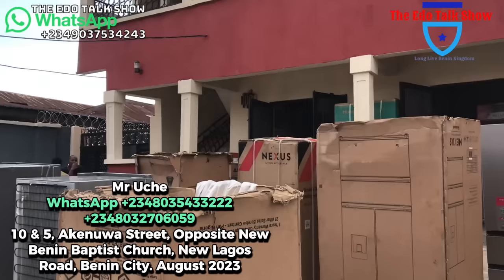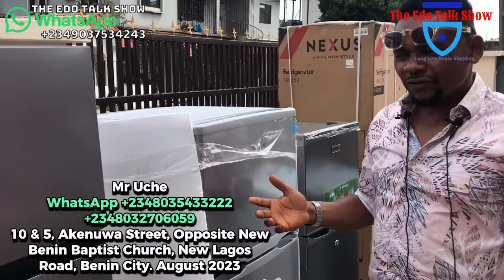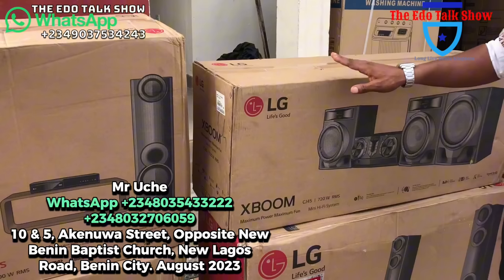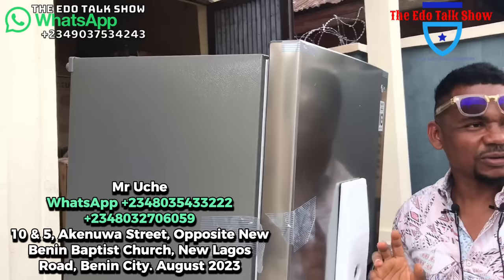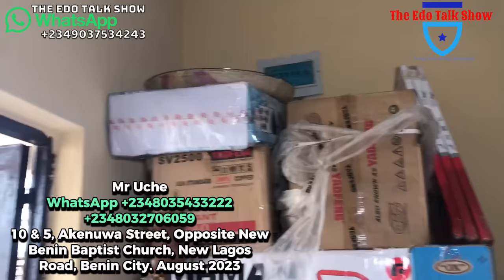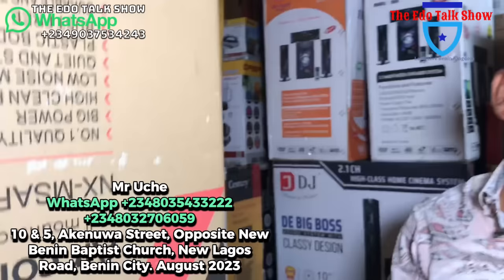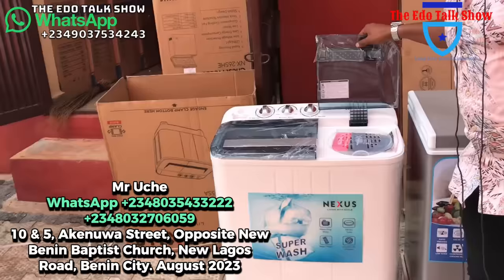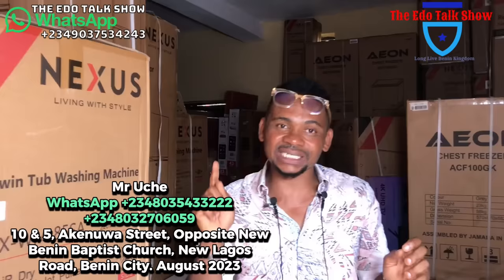Price Of Four Doors Fridge Freezer, 100Inch TV, Cooker Oven, Washing Machine, Air-conditioner In Edo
Price Of Four Doors Fridge Freezer, 100Inch TV, Cooker Oven, Washing Machine, Air-conditioner In Edo State.